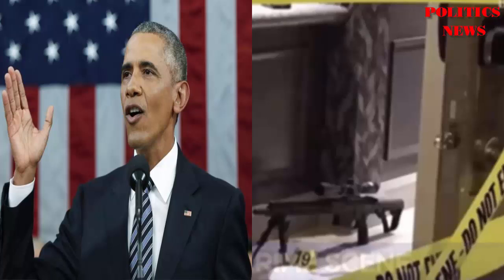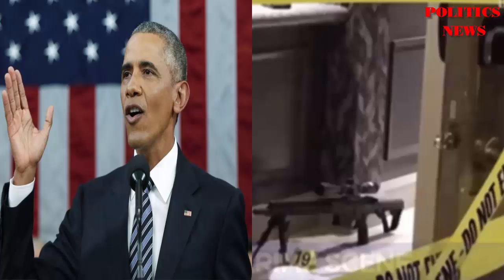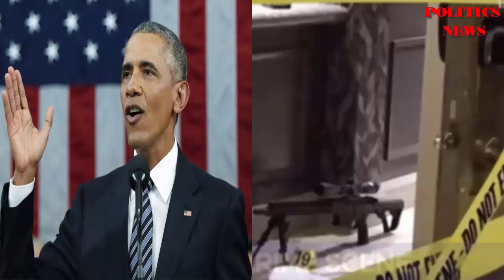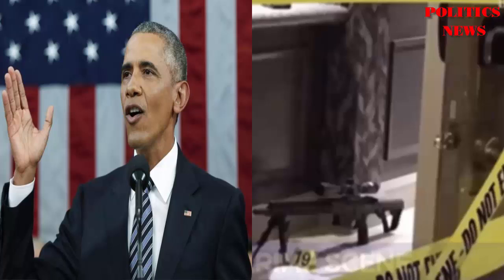BREAKING: Obama Won’t Like What They Found In Vegas Shooters Hotel Room - POLITICS NEWS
New details have emerged showing that the Las Vegas shooter used a device to help him in his slaughter that was approved by the most recent Democrat president.

Investigators found a “bump stock” device in Stephen Paddock’s room, which is a firearm accessory that allowed the shooter’s semi-automatic gun to increase its rate of fire closer to the speed of automatic fire. Ironically, this device was approved by the ATF during President Obama’s own administration, according to CNS News.Just one and a half years into the Obama administration, the Bureau of Alcohol, Tobacco, Firearms & Explosives ended up approving this firearm accessory which allows the user to “bump fire” a semi-automatic rifle, making it shoot faster.

Manufactured by a company called Slide Fire, the business had sent this replacement shoulder stock to the bureau for an evaluation of the device. The ATF responded by saying that they acknowledged: “The replacement stock moves back and forth with the gun’s recoil, allowing it to fire rapidly and continuously as the trigger repeatedly is bumped into the shooter’s finger. A switch allows the user to select semi-automatic fire (one shot for each trigger pull) or the more rapid ‘bump fire.’”